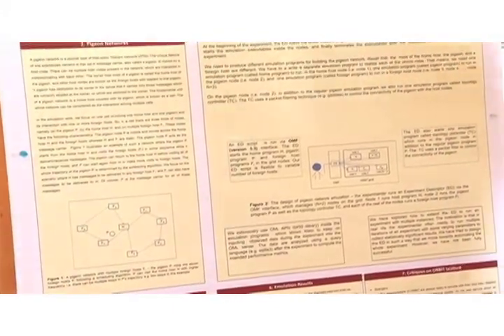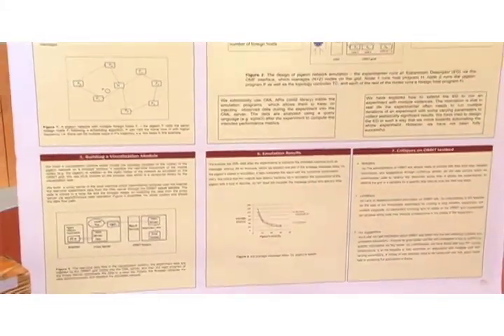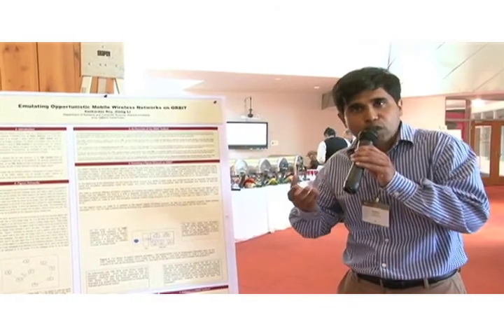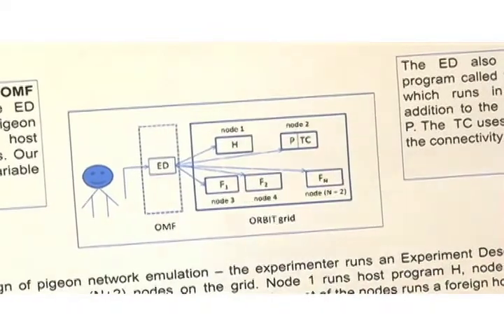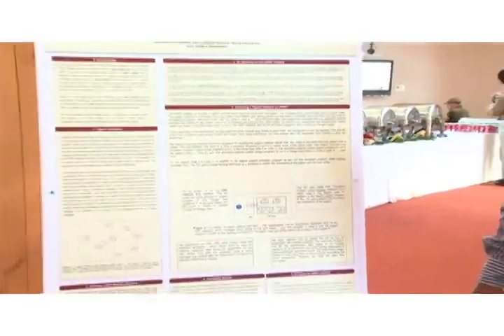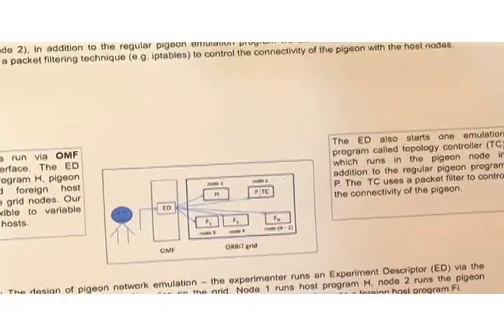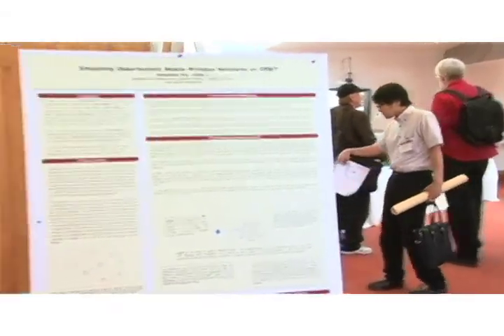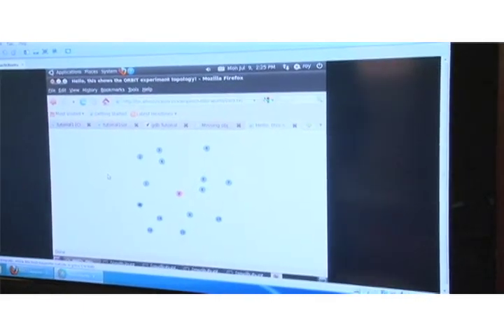GEC14: Emulating Opportunistic Mobile Wireless Networks on ORBIT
Presented by Sankardas Roy from Howard University on July 9, 2012 during the GEC14 Poster Sessions at MIT.